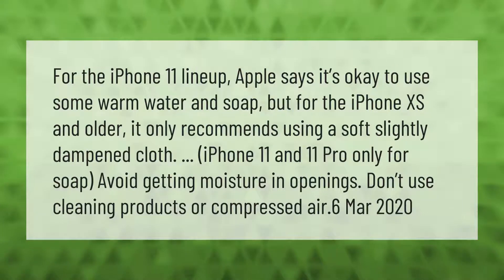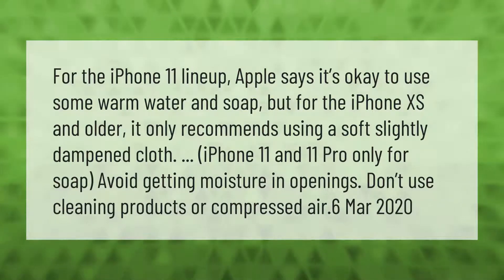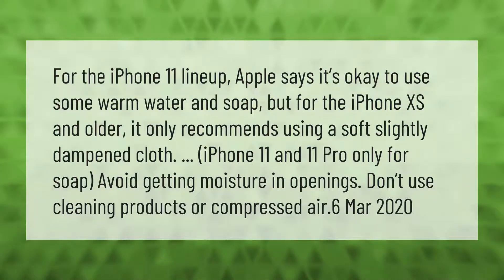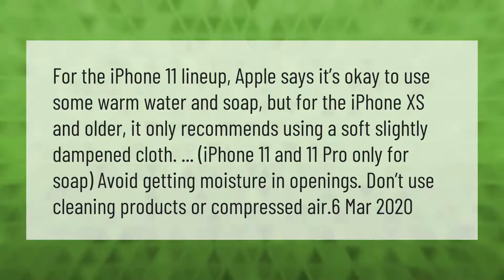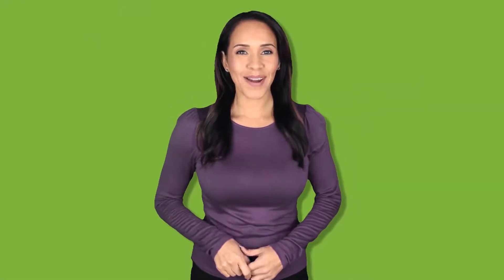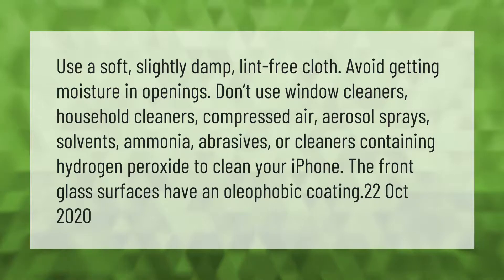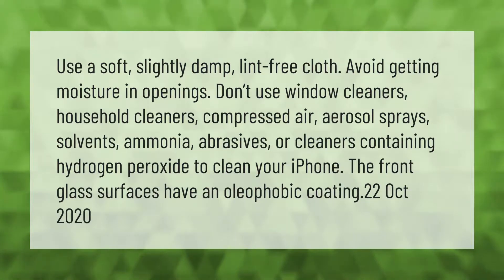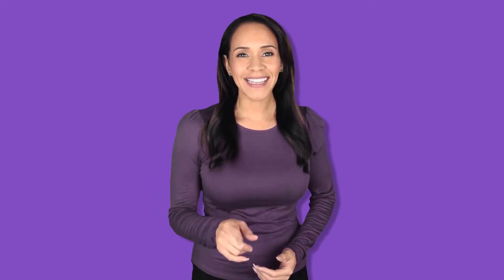Can I wash my iPhone 11 with soap and water?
00:00 - Can I wash my iPhone 11 with soap and water?
00:42 - Is it okay to wash iPhone 11?

Laura S. Harris (2021, April 12.) Can I wash my iPhone 11 with soap and water?
    AskAbout.video/articles/Can-I-wash-my-iPhone-11-with-soap-and-water-234857